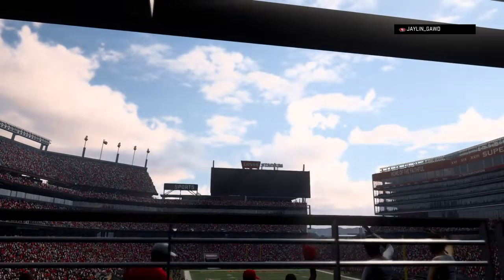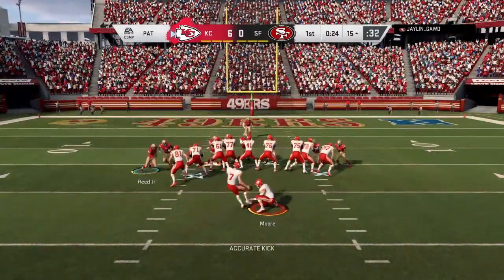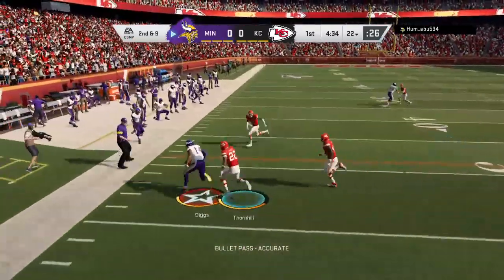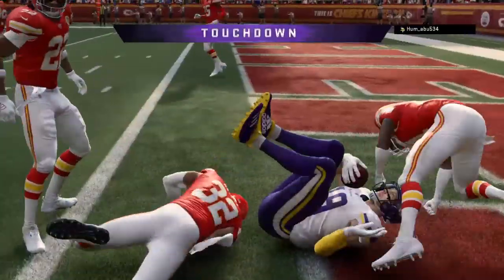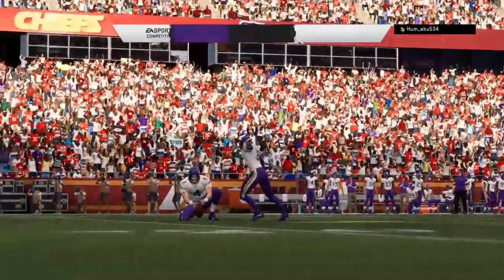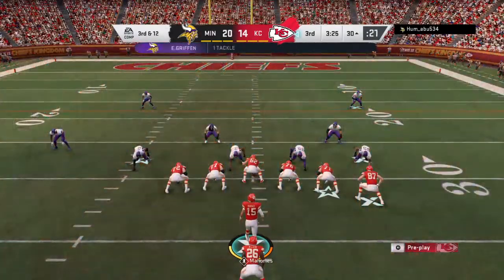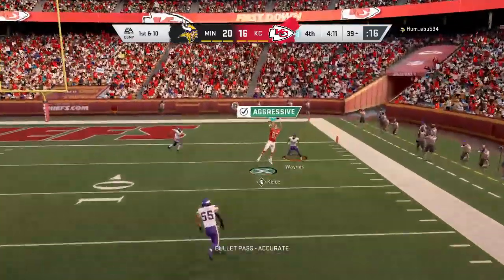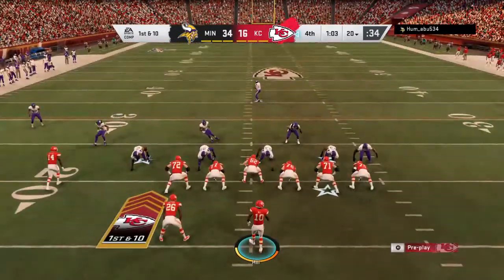cracksnackerb0's Live PS4 Broadcast